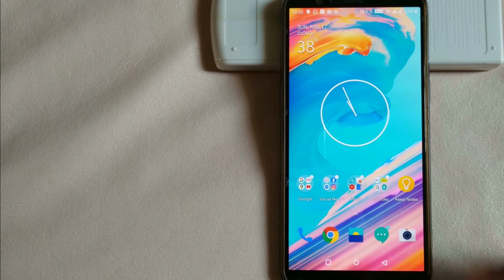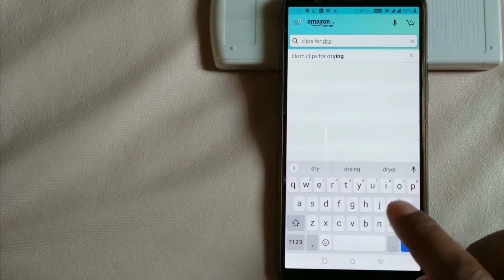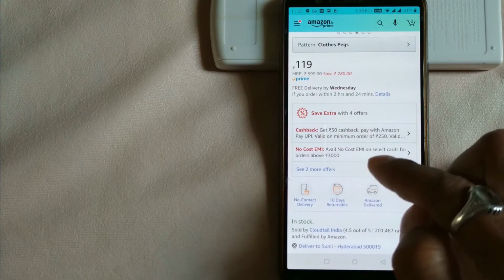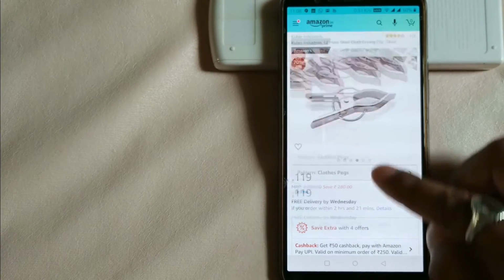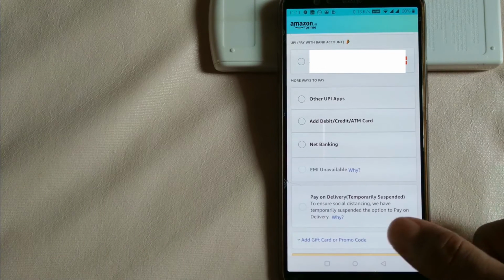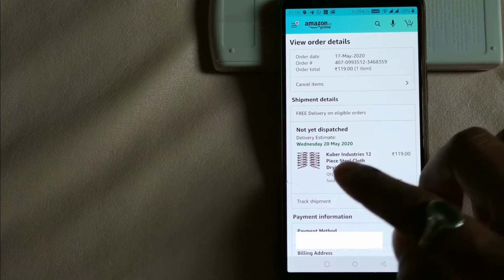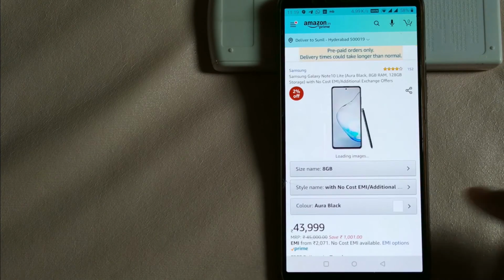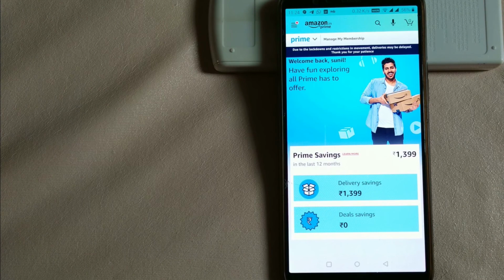How To Order On Amazon [2020] - Full Step-By-Step Buying Tutorial For Beginners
This Video Show You How to Shop On Amazon (A Complete Step By Step Guide)
amazon how to order
how to cancelled amazon order
amazon online shopping
First  how Download and login Amazon app  then search for products using Amazon’s search tools then you can see how to  select right product from many listings by various sellers
It is important to know What to look for in Product Detail Pages   then  How to use the Shopping Cart  after that  how to go through the Checkout and place your order  in amazon  the Payment process in Amazon and completing your order  and finally how to cancel order in Amazon
at last Some very valuable purchasing tips on amazon.